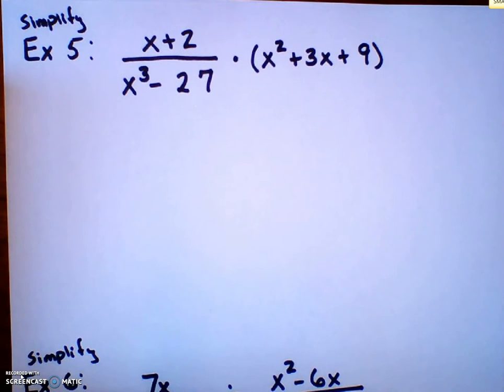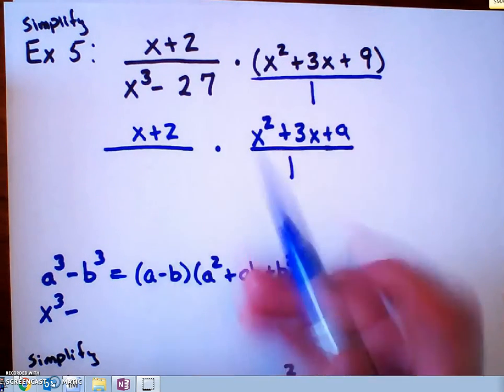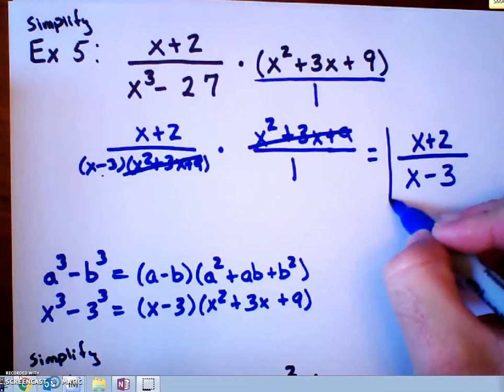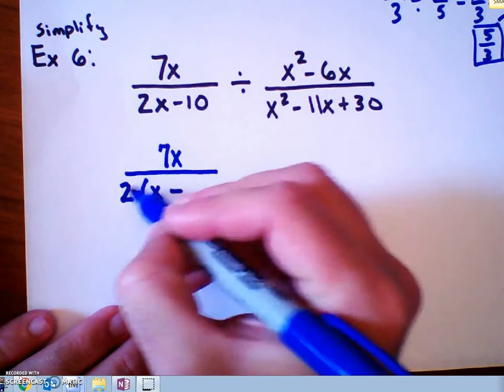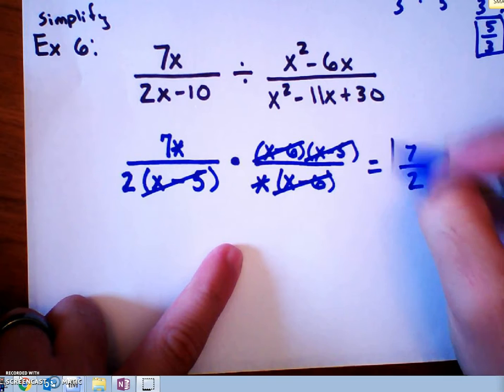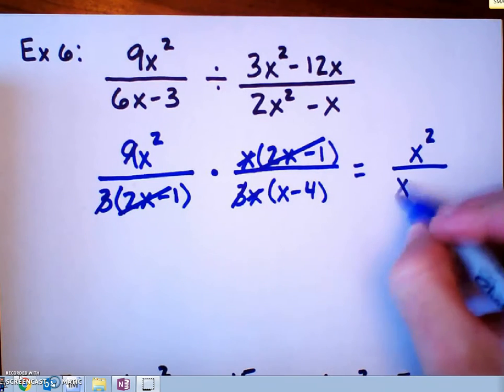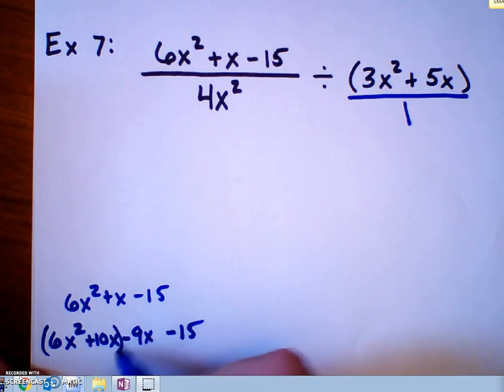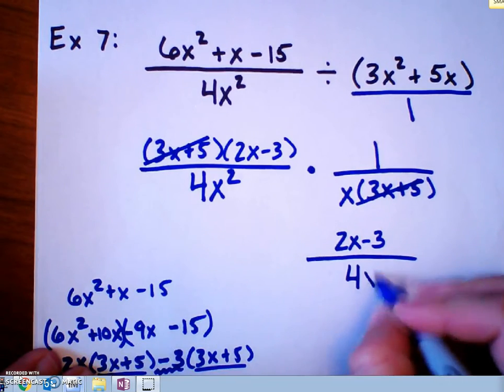2 Chapter 8 4 Ex 5, 6, 7